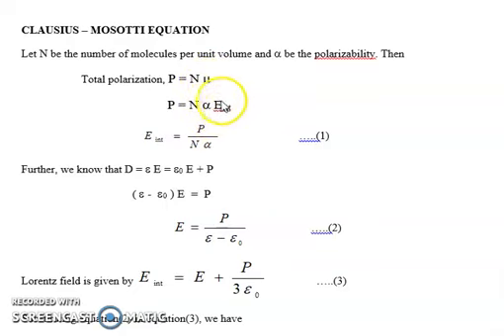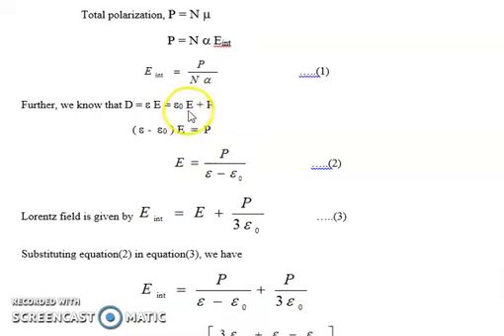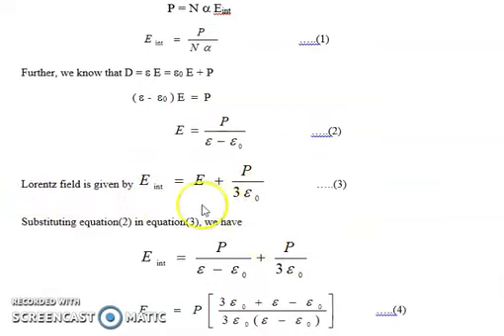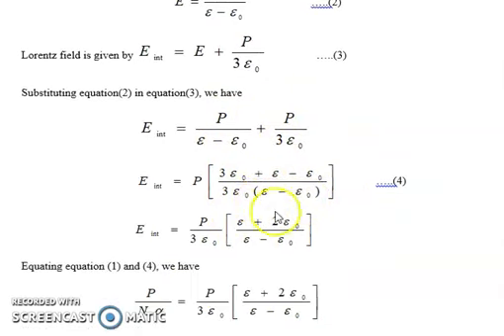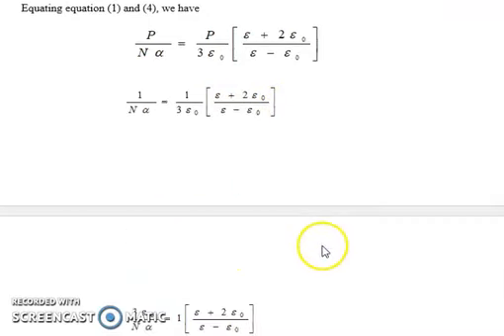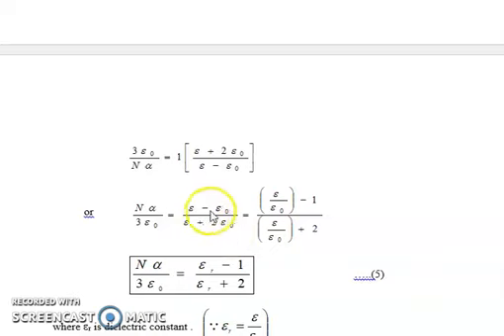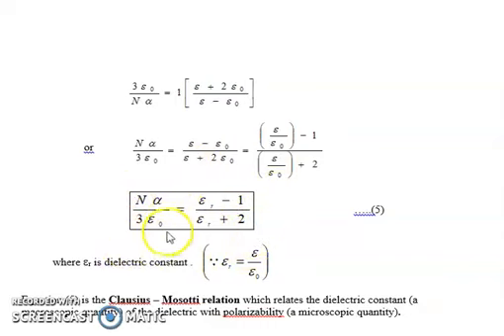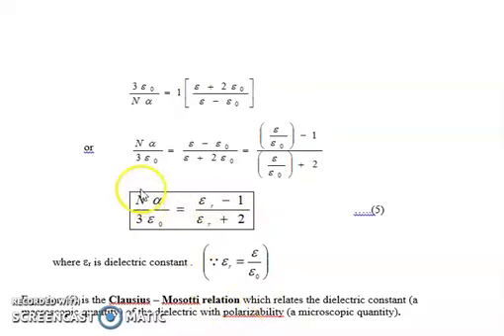Clausius Mosotti Equation